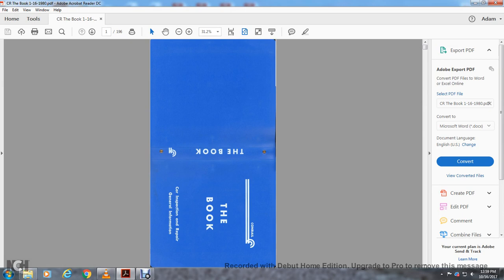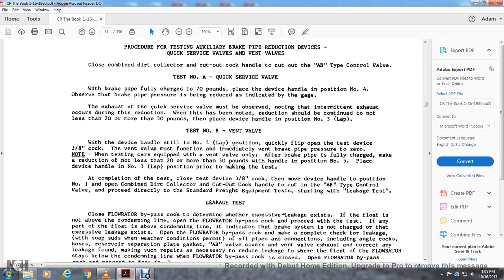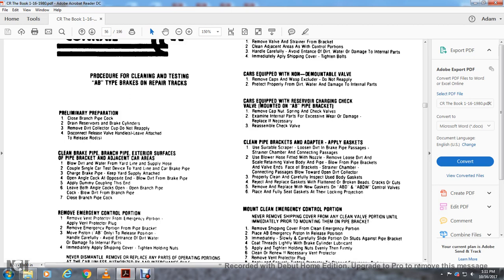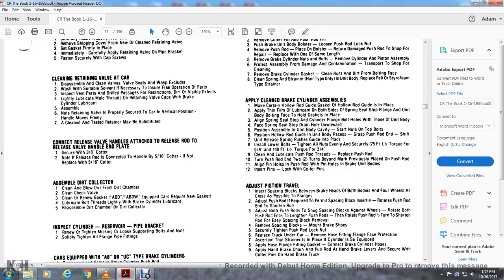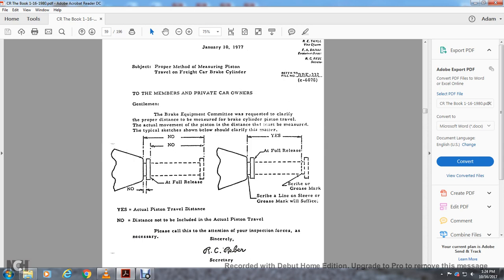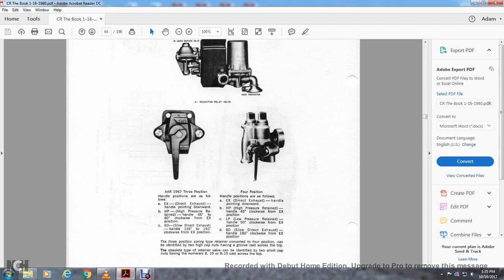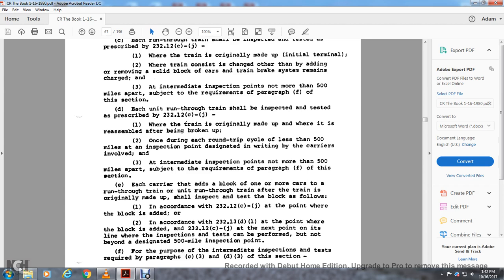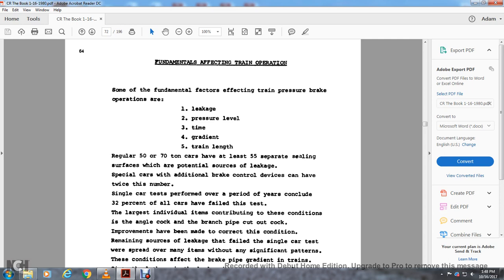CONRAIL THE BOOK CAR INSPECTION PART2